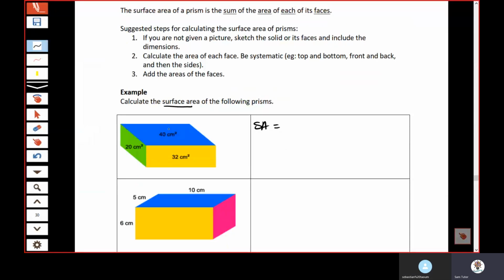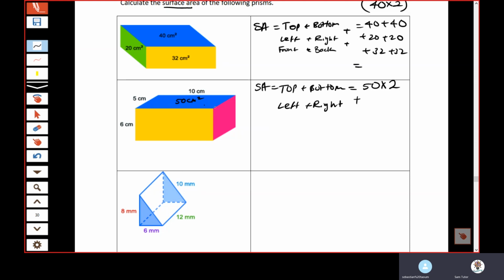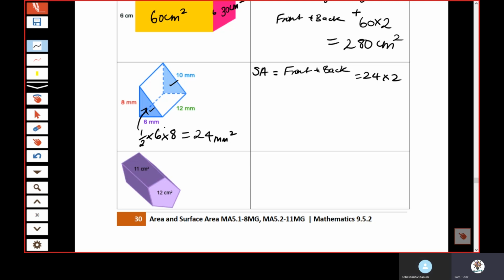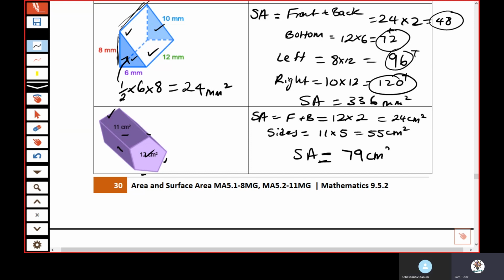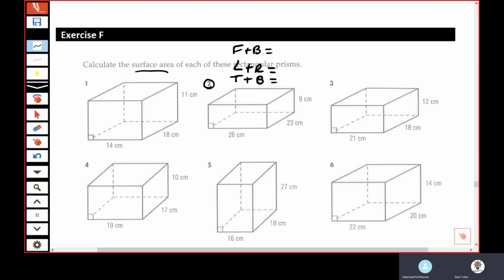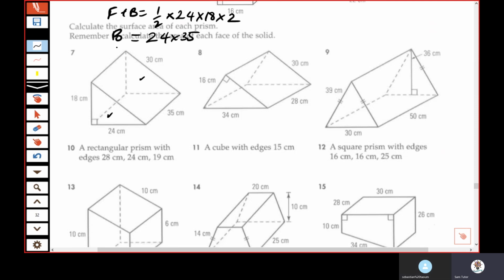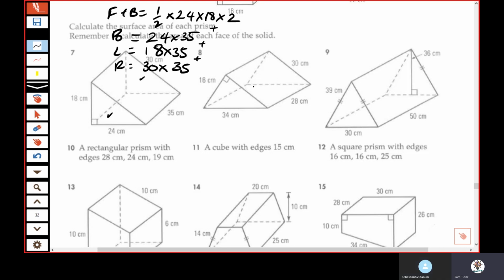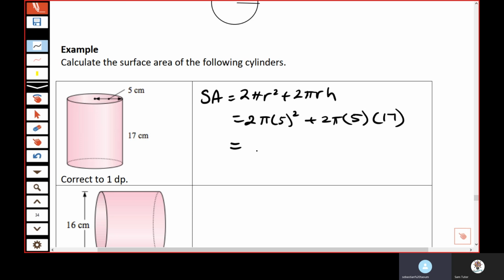Year 10 || SA and Volume